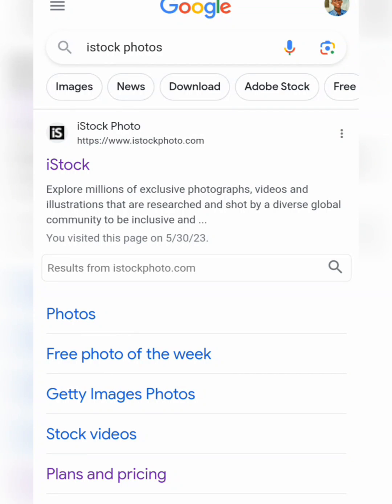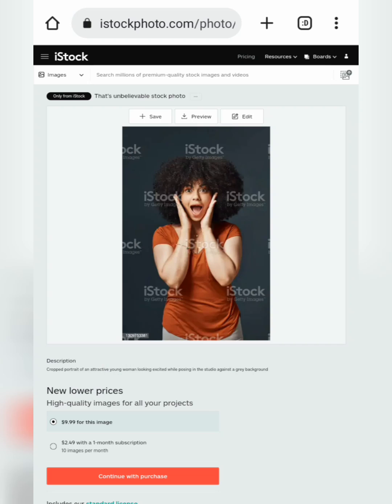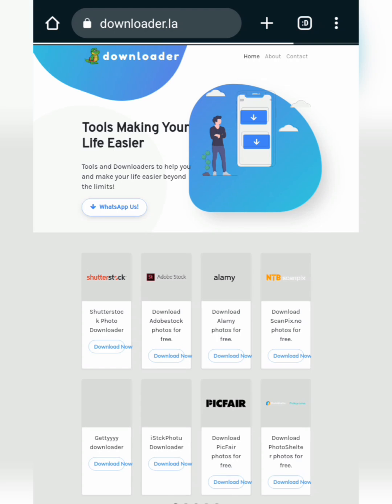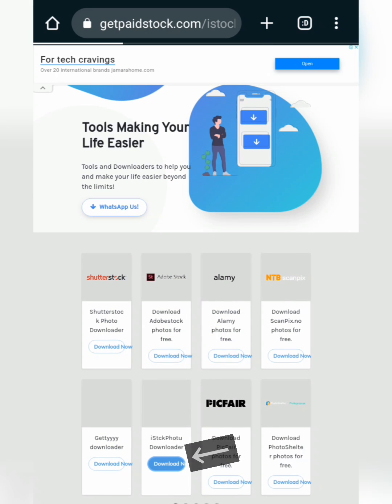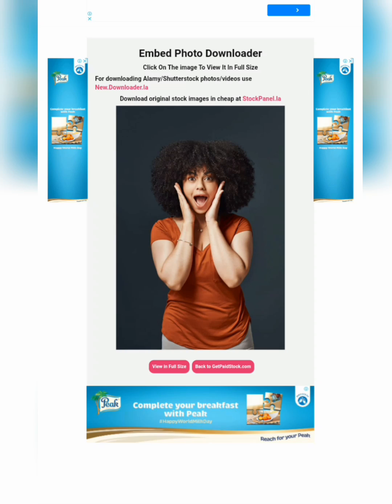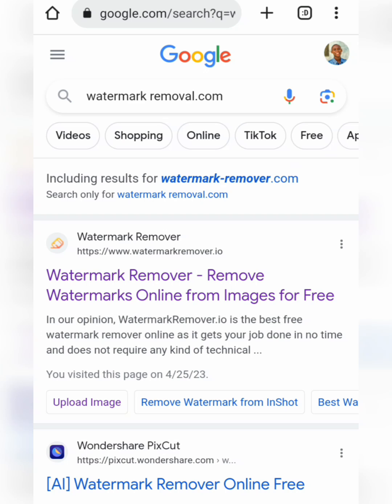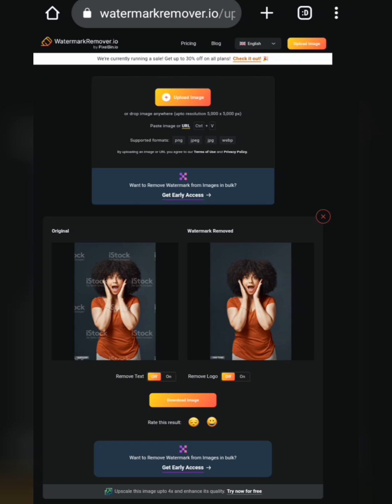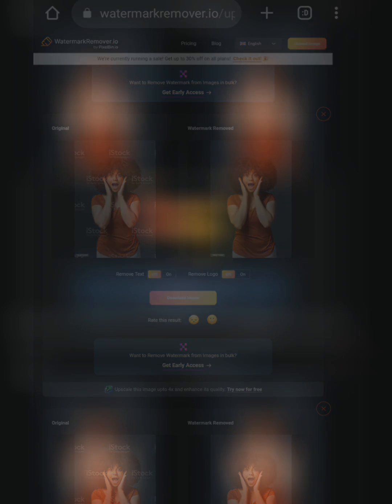How to Download iStock photos & Shutterstock images without watermark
In this Watermark removal tutorial, I will be guiding you on how you can download iStock photos & Shutterstock images without watermark in high-quality.

Downloading images without watermark is quite easy & you will learn everything you need in this tutorial. From Downloading images from iStock,Shutterstock & any image site to removing watermark form that image.

This watermark removal tutorial is quick & easy to follow. So click on the play button & watch this tutorial.

Here’s My Instagram!